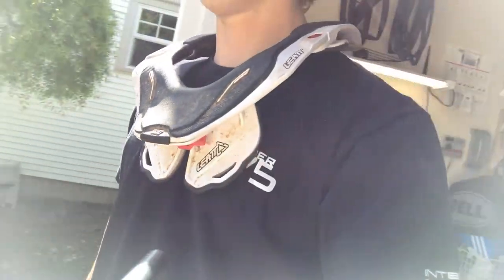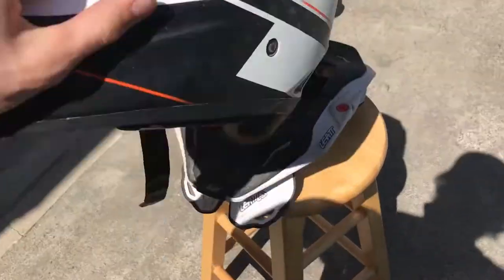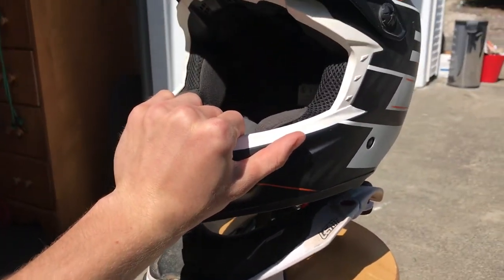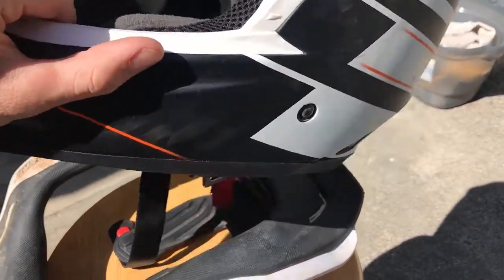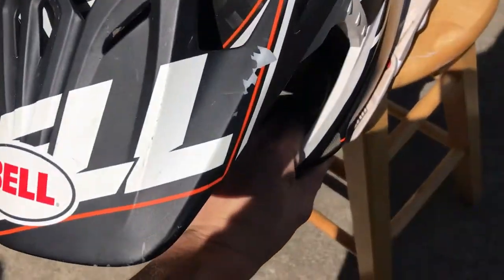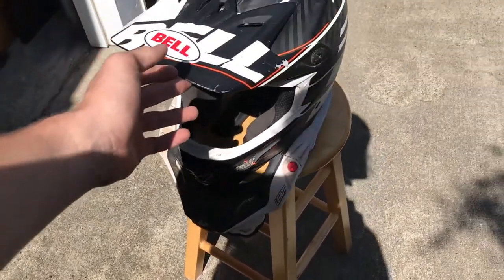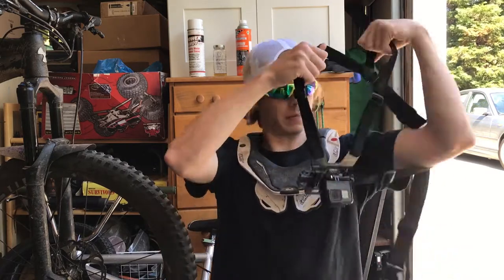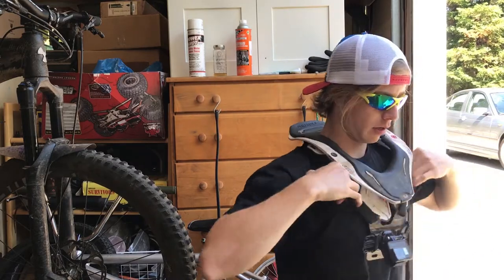Leatt DBX 5.5 Neckbrace Review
I've had this neck brace for a couple years now, and am loving it. 10/10 would recommend. Increases safety when riding super gnarly terrain. No drawbacks from my experience.